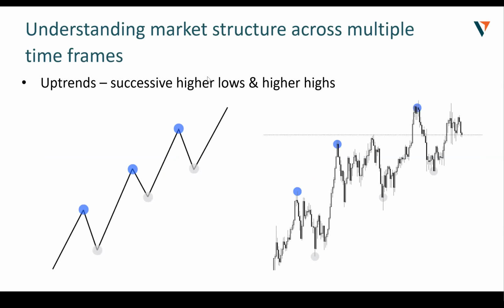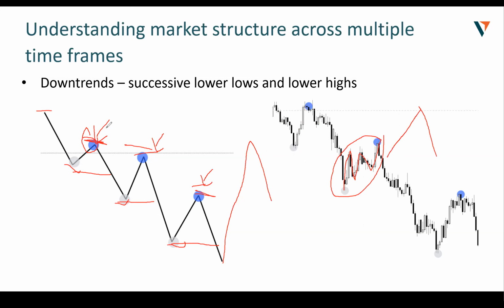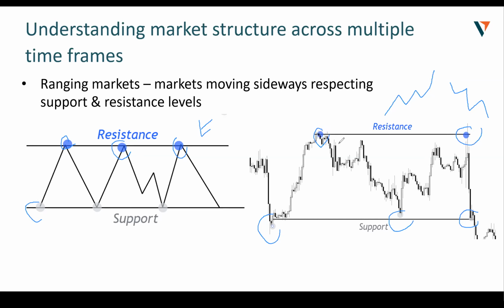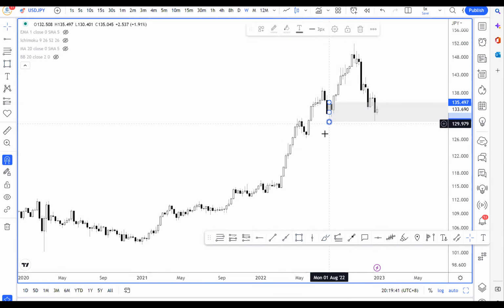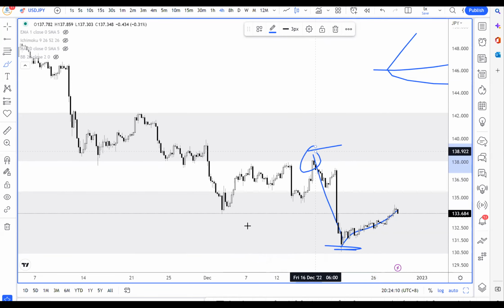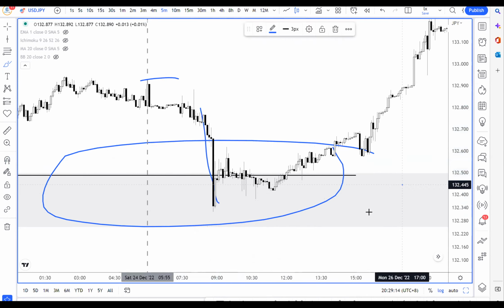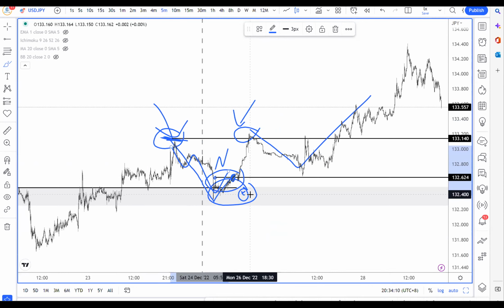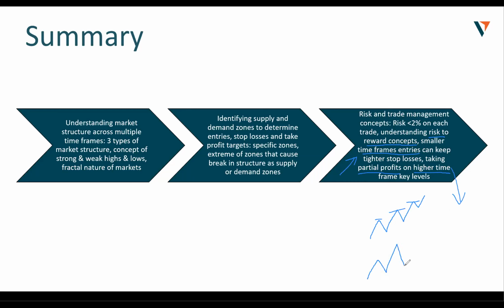Webinar | 28 December 2022 - Price Action Trading Masterclass